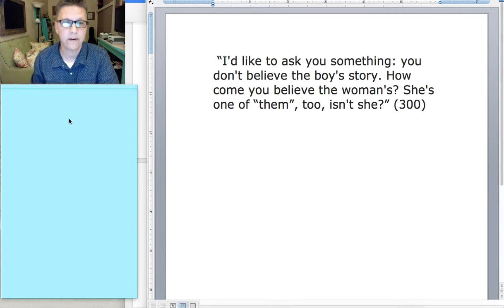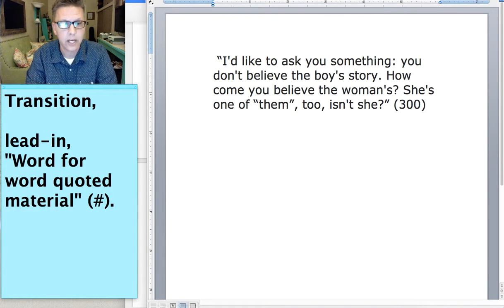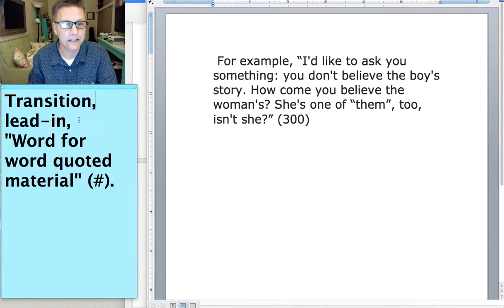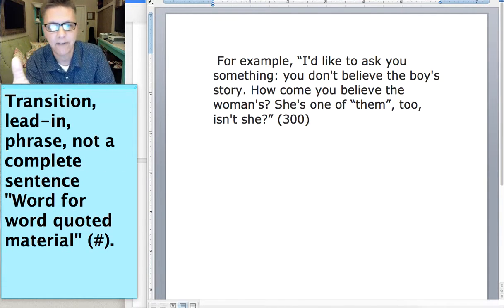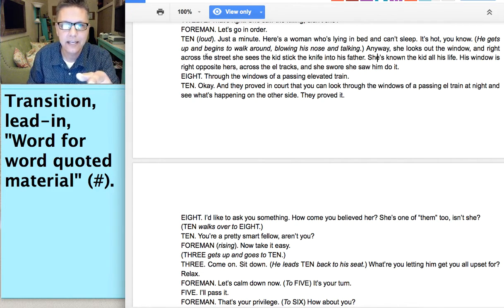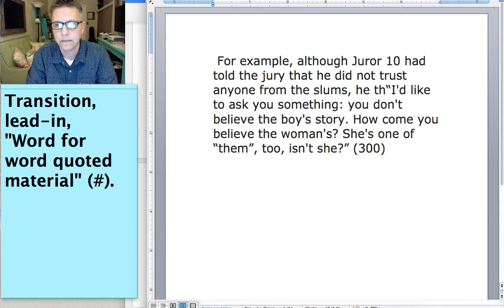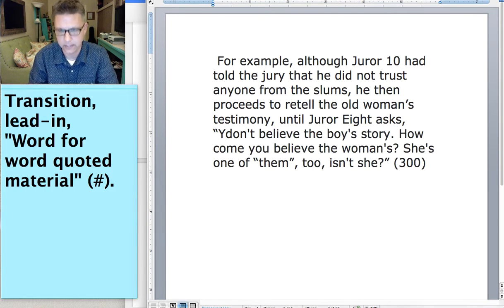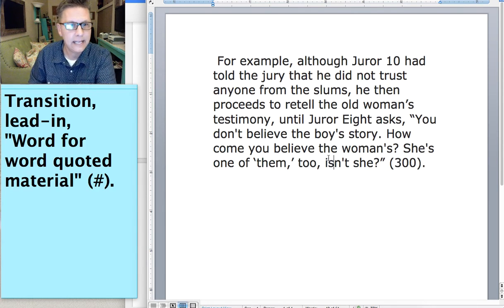How to turn a dialogue quote into concrete detail or evidence.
In this video, I will explain how to take a quote from a novel and incorporate it into a sentence. You don't want a "naked" quote in an essay-- you want to embed that quote in a larger sentence-- here's one way to do it!